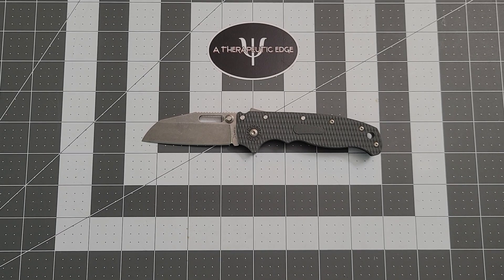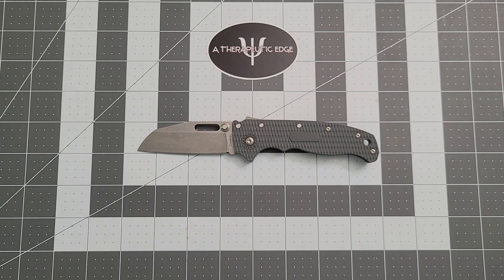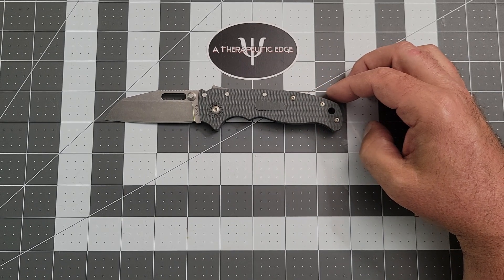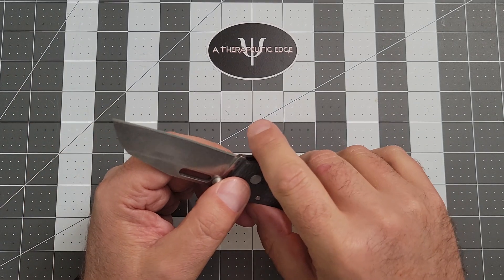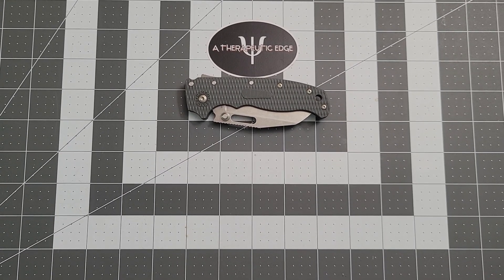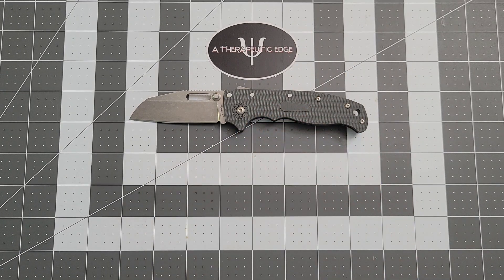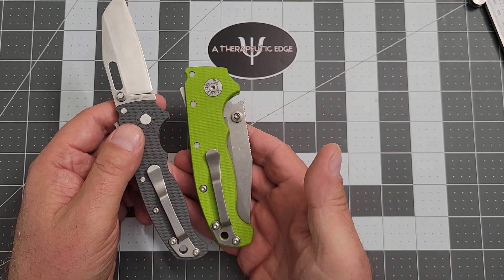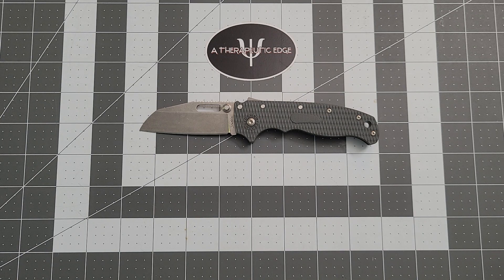Demko AD20.5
The AD20.5